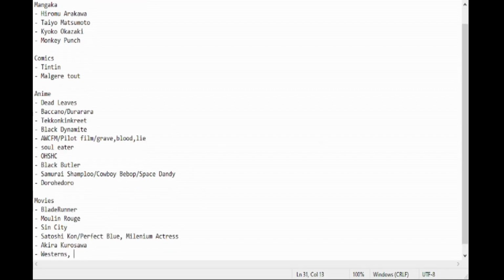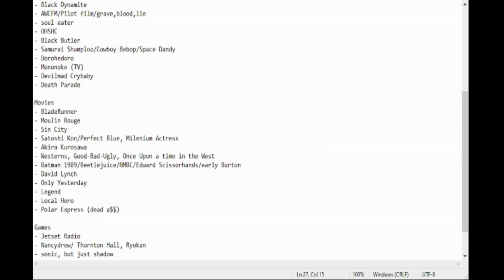Got Art Block? Make a MOOD BOARD!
Hi, I'm Firo, a comic artist and composer from nowhere in particular. I've always got a Webcomic going. Currently it's a Queer Canadian Gangster flick called "MISCHIEF!"
Adios Cowboy~
WEBCOMIX
Webtoons, Tapas & Global Comix : Firo.Comix